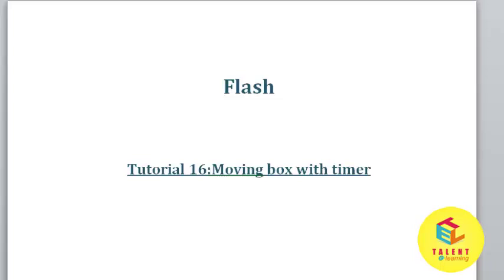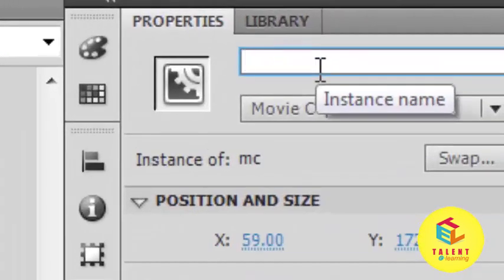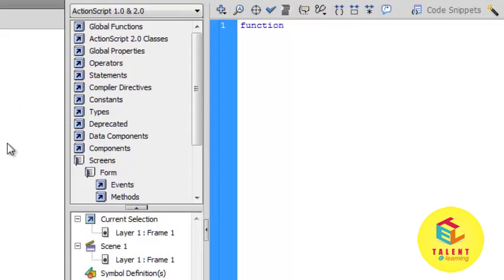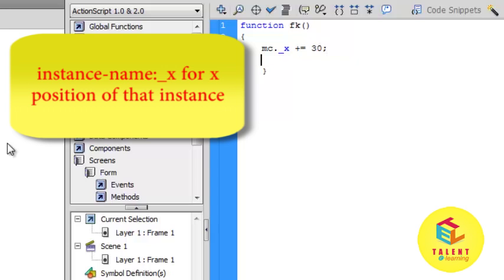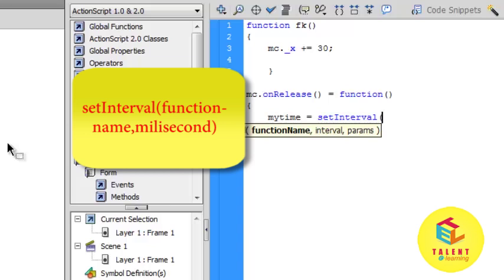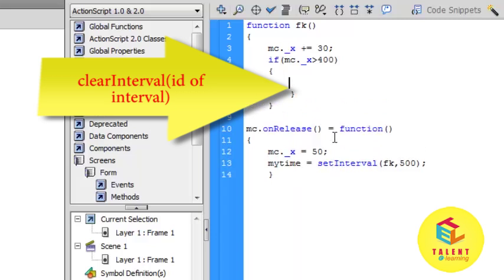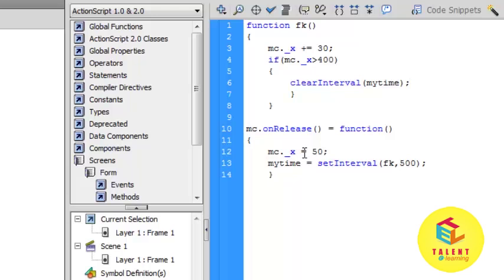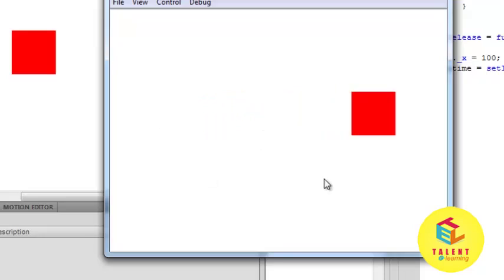Flash | Animation Tutorial || Toggle - button Part-2